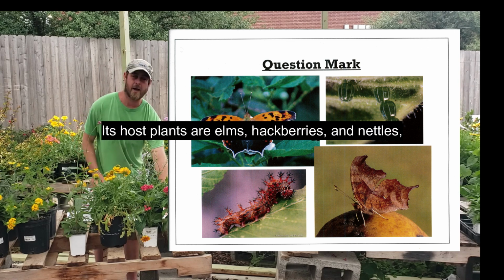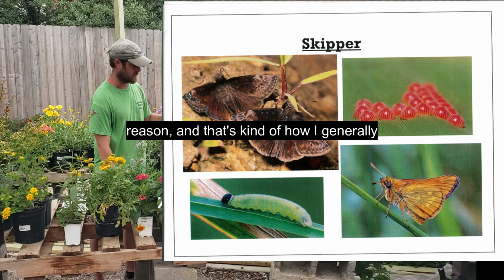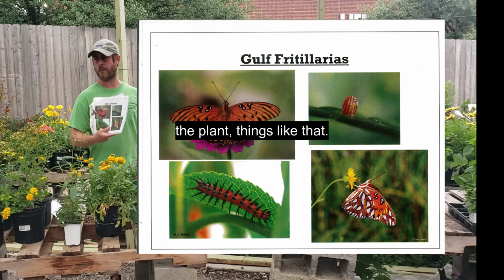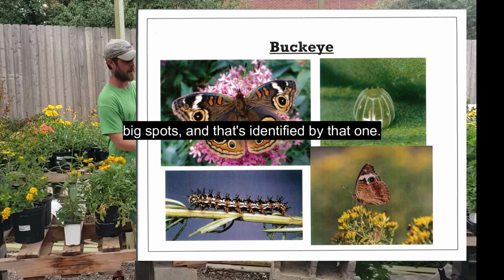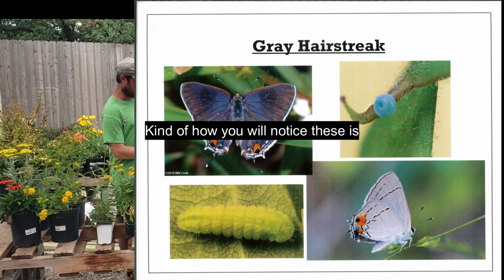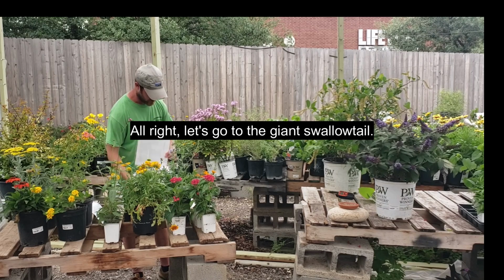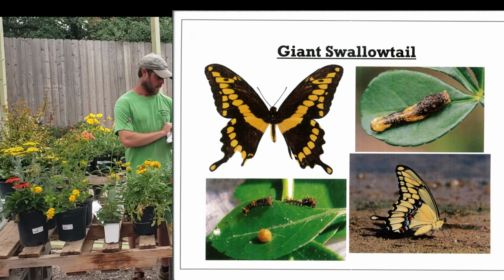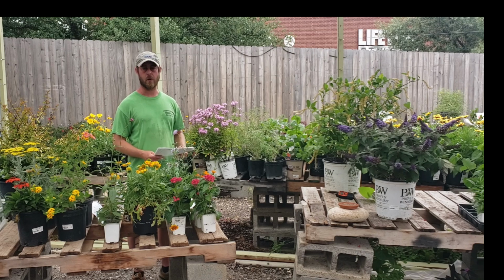Creating a Restaurant for North Texas Butterflies -- 2025 Update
Turn your garden into a full-service restaurant for North Texas butterflies. Learn how to attract your favorite Lepidoptera by providing a complete dining experience, including nectar plants to feed the adults and host plants for rearing their young, along with drinks and even snacks. You'll also learn how to raise your own Black Swallowtail butterflies.